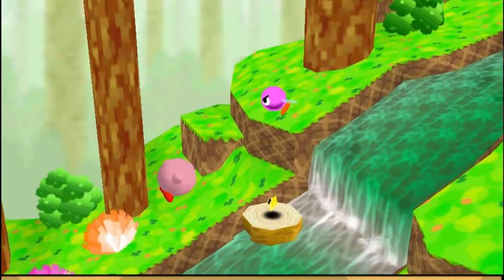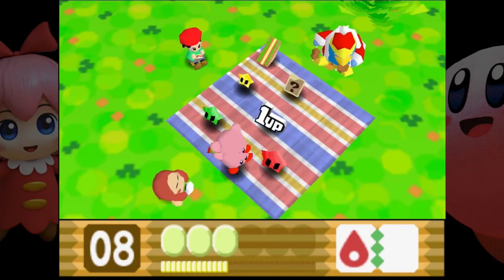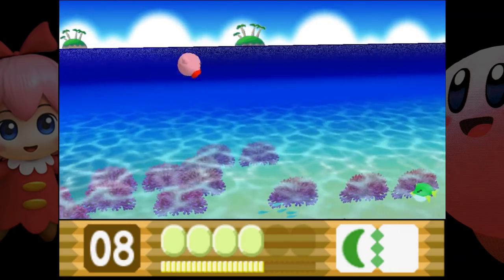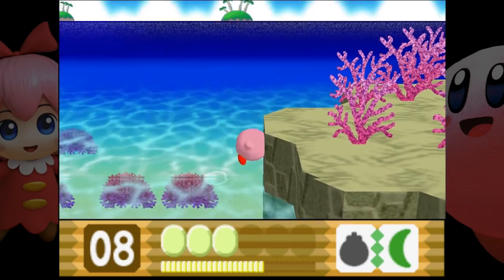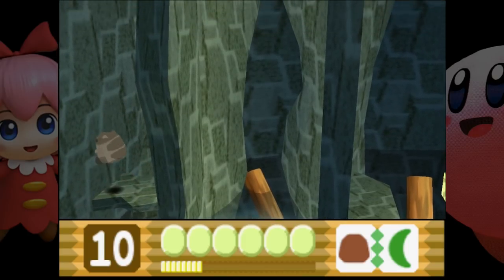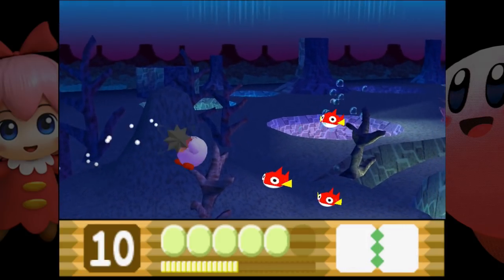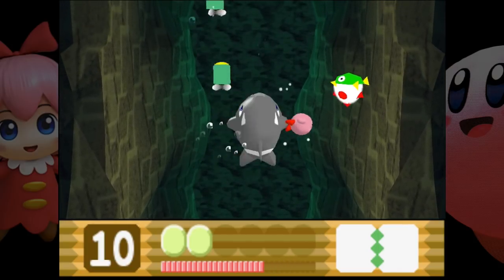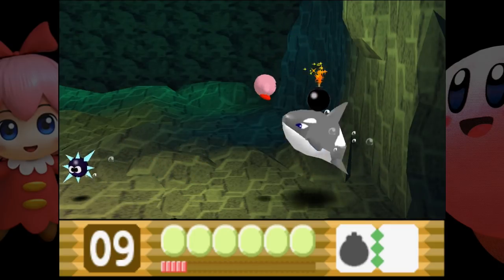Kirby 64: The Crystal Shards [3] - Aqua Star Happiness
We 100% the third planet Aqua Star this episode, starting with the shard I missed last time. The music of this planet is amazing, and I'd call all of these stages my favorite of the game so far. Rafting down a river with Waddle Dee is just one of those simple pleasures.